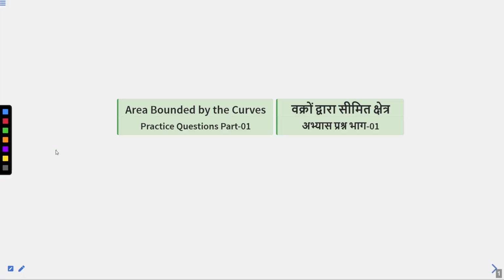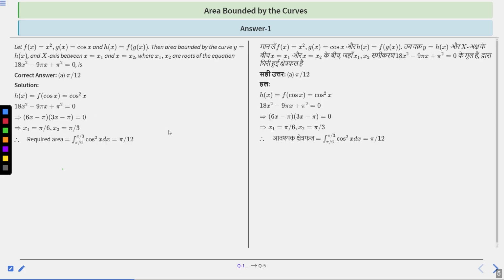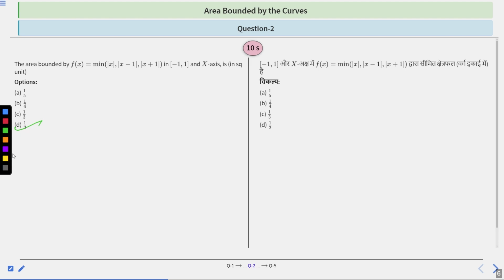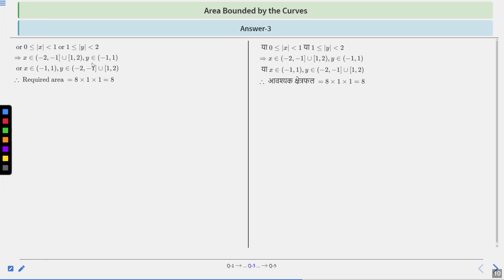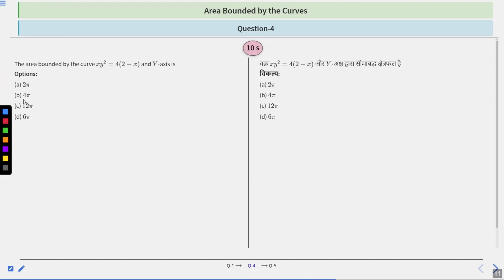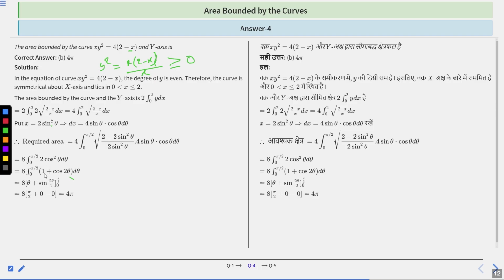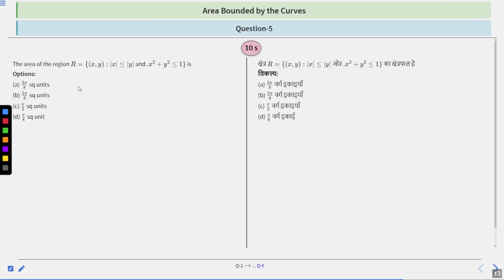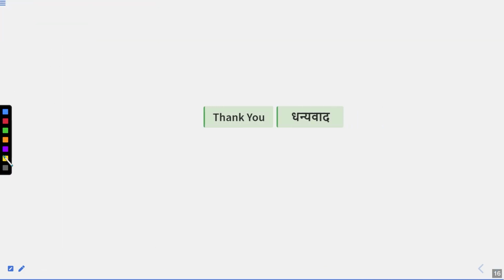Area Bounded by the Curves Progressive Questions Part 1